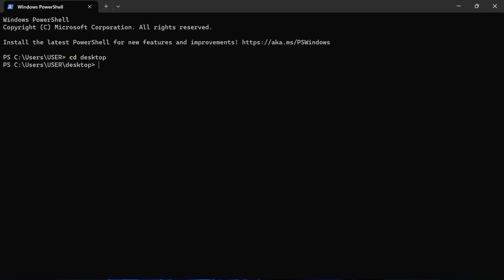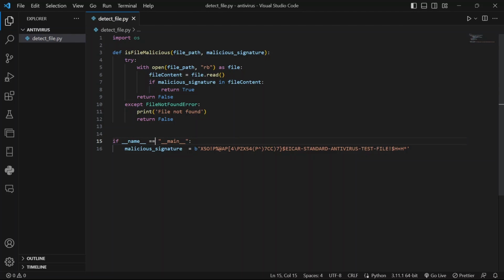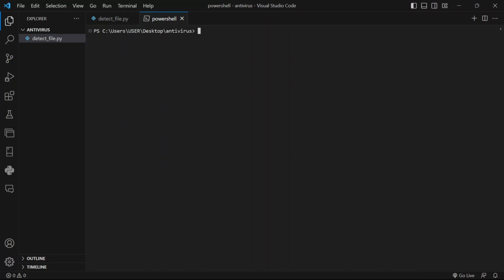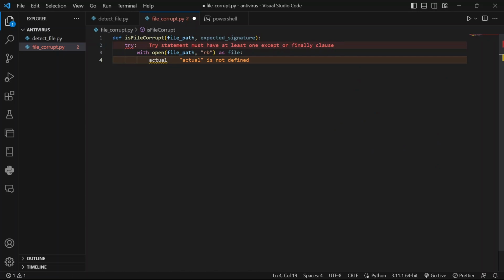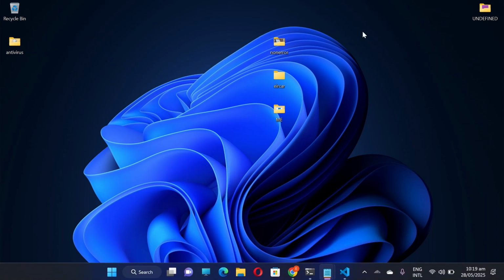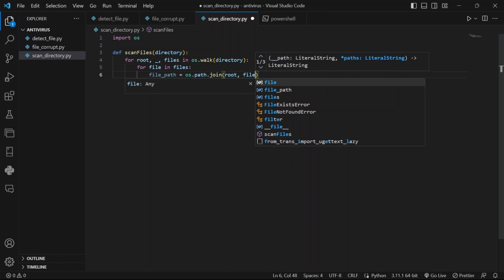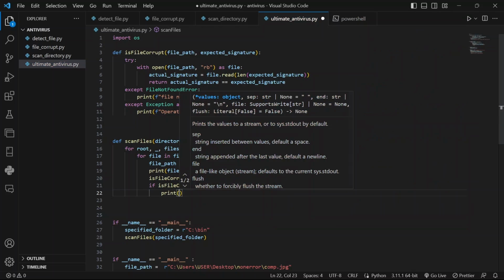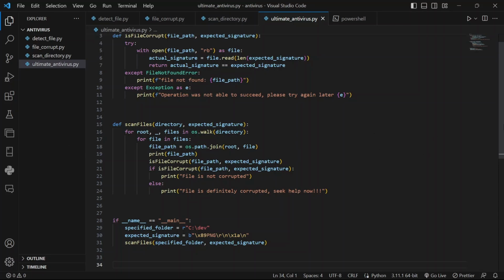How to Create your First Anti Virus In Python...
In this beginner-friendly guide, we'll take you through the exciting world of cybersecurity and show you how to build a basic antivirus tool.

Learn how to create your own antivirus software from scratch! This video will teach you everything you need to know about antivirus software, from how it works to how to code your own.

Remember, the purpose of this tutorial is to learn about cybersecurity, programming, and malware detection. It is not intended to create a fully functional antivirus program for real-world use. Always use your knowledge and skills ethically and responsibly.

Join us on this exciting journey into the world of cybersecurity! Let's get started in building your first antivirus together! 💻🔒